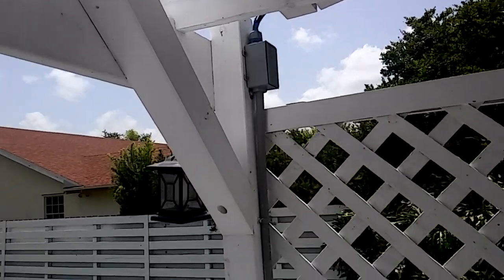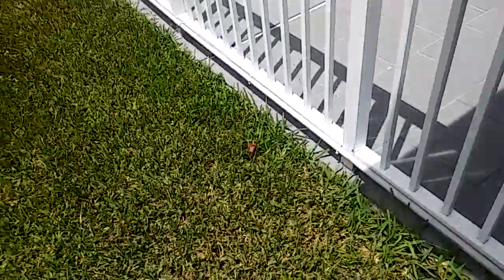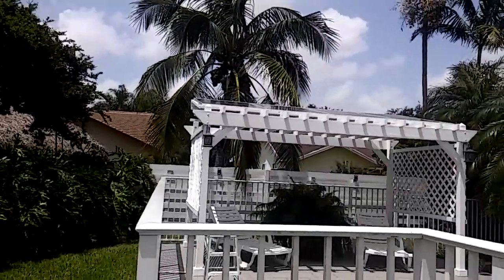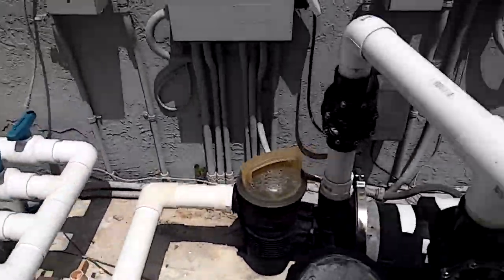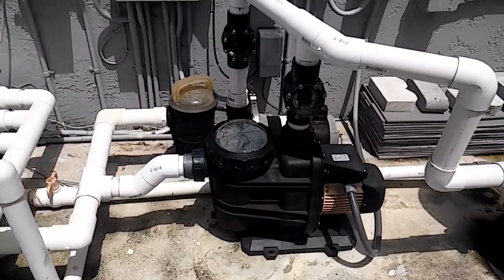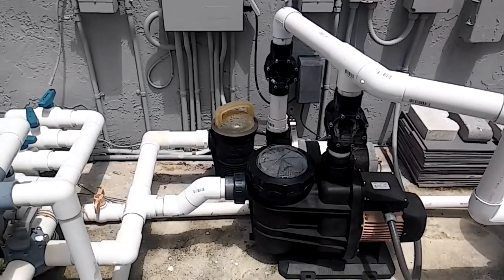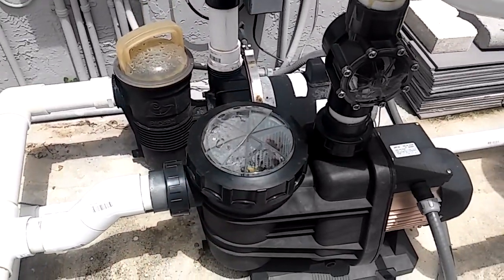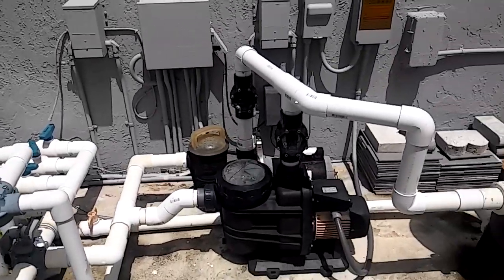Solar pool pump installation 1200 watts solar panels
Installed this system 2 years ago and still going strong...the system has already paid for itself...